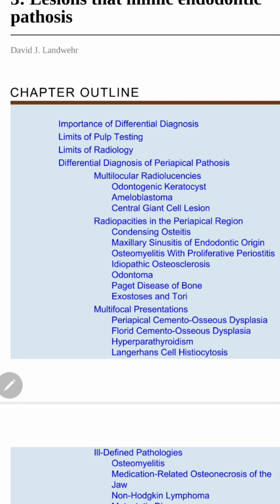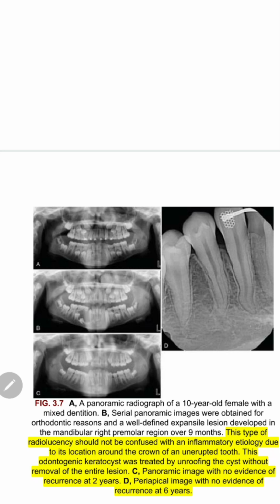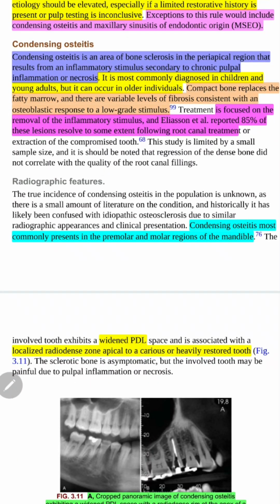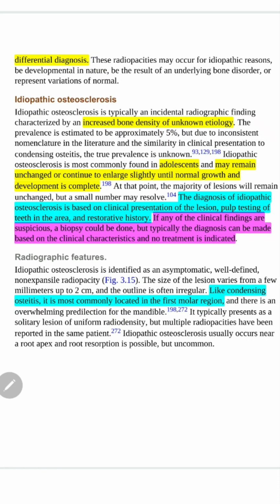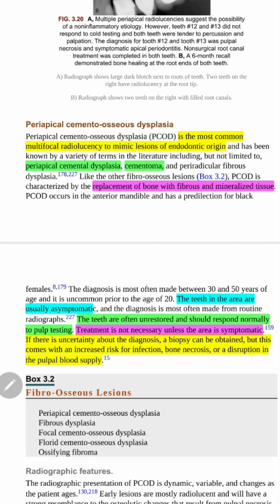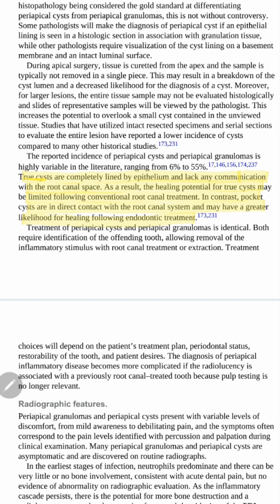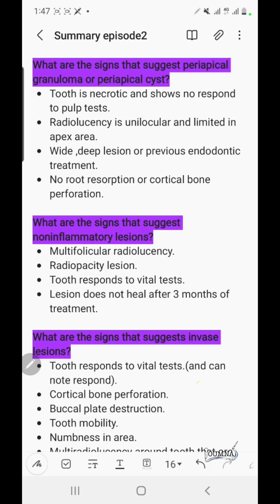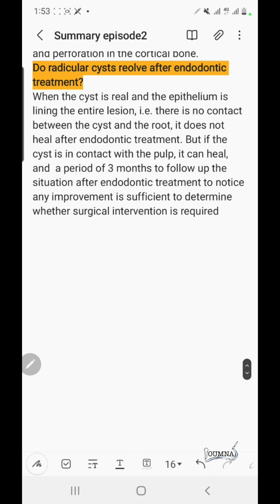𝐏𝐚𝐭𝐡𝐰𝐚𝐲𝐬 𝐎𝐟 𝐓𝐡𝐞 𝐏𝐮𝐥𝐩 12𝓽𝓱 𝐞𝐝𝐢𝐭𝐢𝐨𝐧|𝐋𝐞𝐬𝐢𝐨𝐧𝐬 𝐭𝐡𝐚𝐭 𝐦𝐢𝐦𝐢𝐜 𝐞𝐧𝐝𝐨𝐝𝐨𝐧𝐭𝐢𝐜 𝐩𝐚𝐭𝐡𝐨𝐬𝐢𝐬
salam
our episode is discussing Lesions that have the same features of radicular lesions but are of other pathologic nature
these pathosis may need no treatment or rapid surgical removal or typical endodontic treatment or exctraction.

but how can we diffrentiate ?what are the signs that needs to be noticed? when is the biopsy mandatory?

topics in sequent time:

Lesions that mimic endodontic origin definition 00:06
periradicular granuloma features 01:12
Multilocular radiolucent lesions 02:34
Odontogenic keratocyst 03:42
Ameloblastoma 07:07
Central giant cell 08:41
Radiopacities Lesions 11:22
Condensing osteitis 12:18
Maxillary sinusitis of endodontic origin 14:07
ldiopathic osteosclerosis 17:25
Odontoma 19:12
Paget disease of bone 21:35
Cementoma 25:20
When do we take biopsy? 27:29
Non-Hodgkin lymphoma 28:30
Can radicular cyst heal after endodontic treatment? 30:37
Lateral periradicular cyst 32:14
Nasopalatine duct cyst 34:18
Summary 35:28